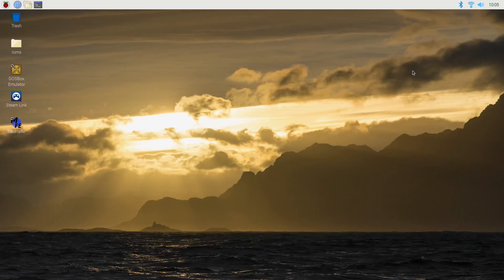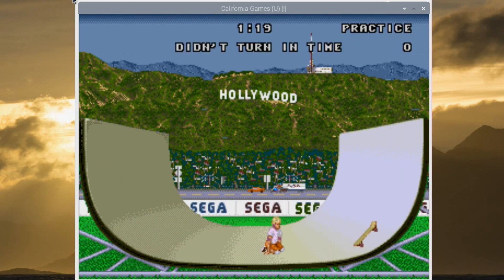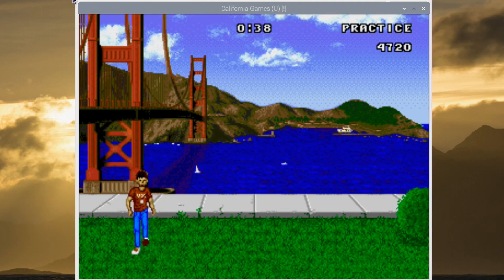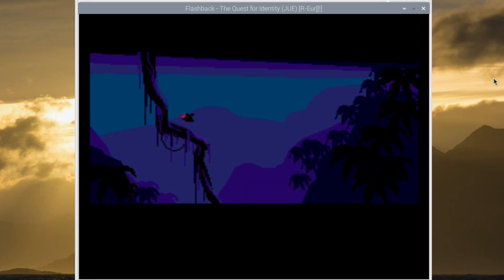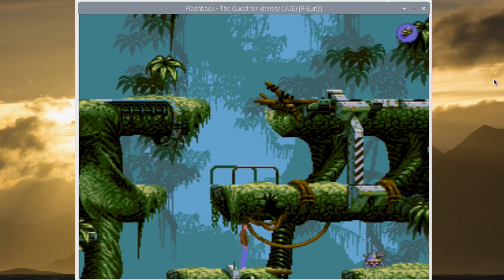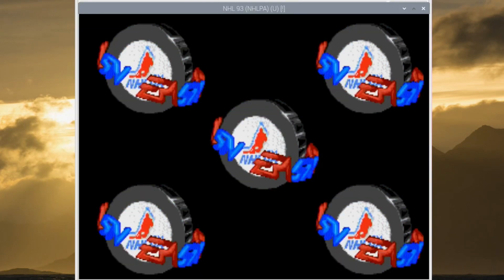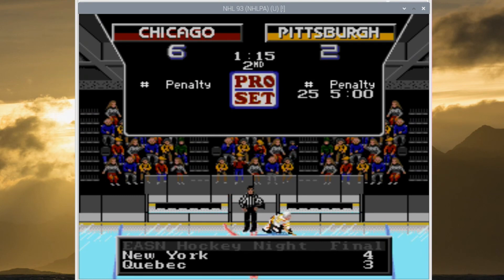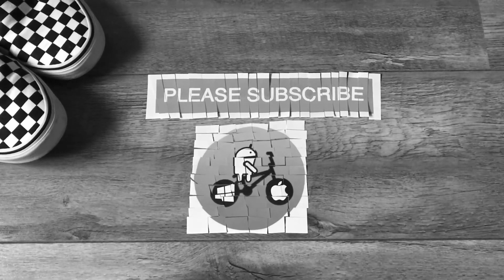SEGA MEGADRIVE / GENESIS Raspberry Pi 4 gameplay test Mednafen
Sega Genesis / megadrive emulator in Mednafen

First
Sudo apt-get update
sudo apt-get install mednafen

Then use preferences,add remove. search mednaffe

Run Mednaffe
Games mednaffe
If it’s not showing try rebooting your Pi

Right click add Mednaffe icon to the Desktop to the desktop

Gamepad defining controls instructions:
Hold alt shift and 1
To configure the virtual device on input port 1, press ALT+SHIFT+1. For the virtual device on input port 2, press ALT+SHIFT+2. Etc.
After pressing the appropriate command key or command key combination, a message will be displayed at the bottom of the screen similar to "GamePad #1: A (1)". At this time, you would press the physical joystick or keyboard button you want to map to button "A" on the first virtual gamepad. After you push the button, you should see something like "GamePad #1: A (2)". If you want to map any other physical buttons to virtual button "A", press them now. Otherwise, press the physical joystick or keyboard button you pressed before, and you will move on to the configuration of the next virtual button("B").

Other useful shortcuts
F10 sound on off
Alt enter full screen
Esc f12 exit

I will try more emulators in another video